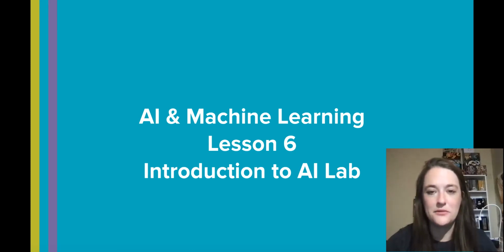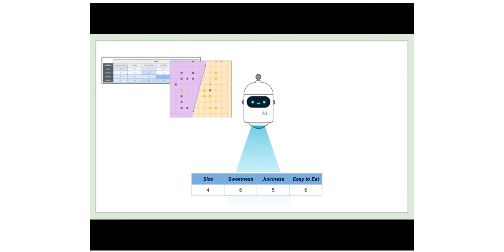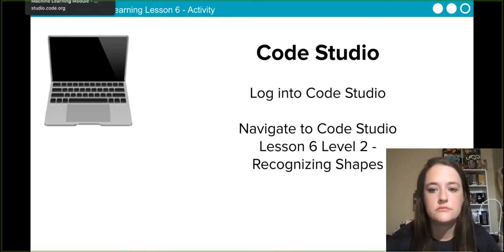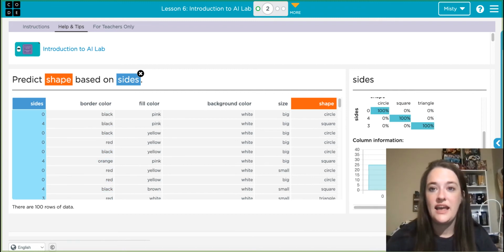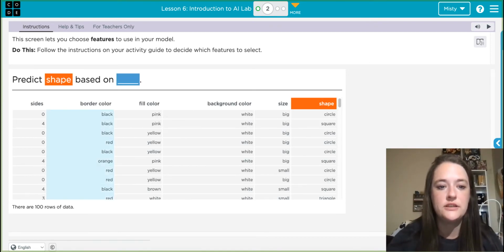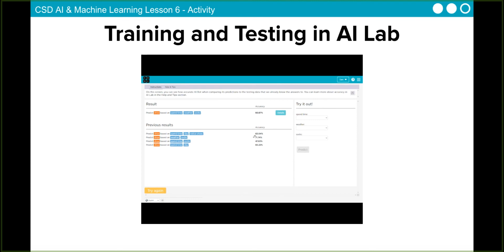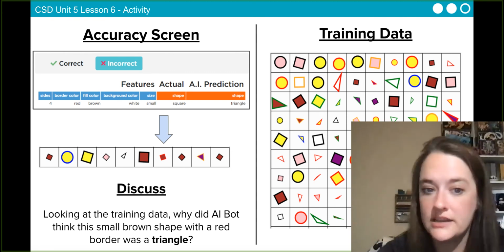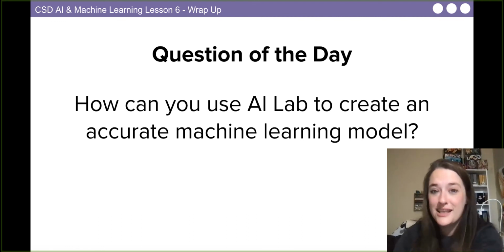ECS Unit 6 Lesson 6